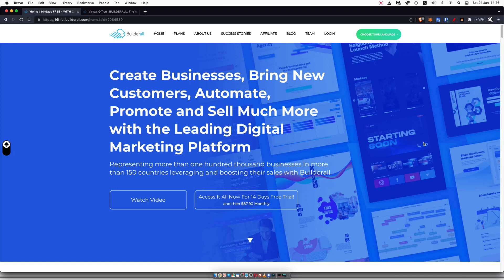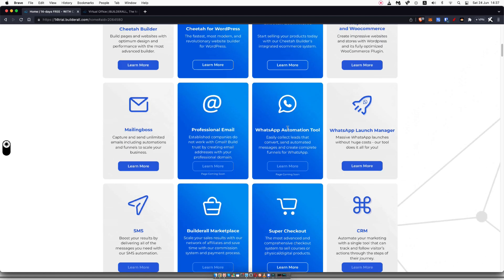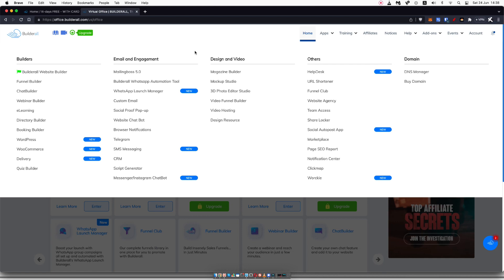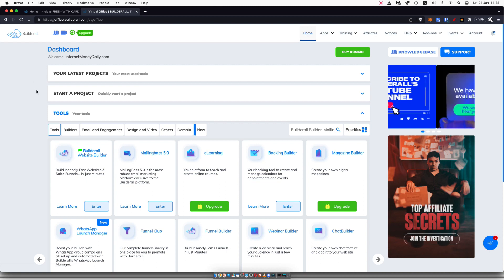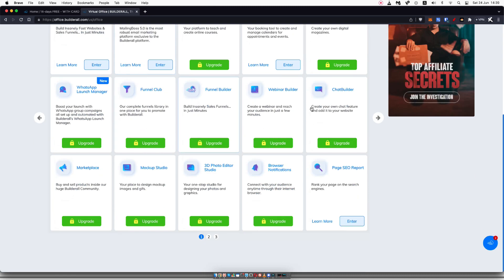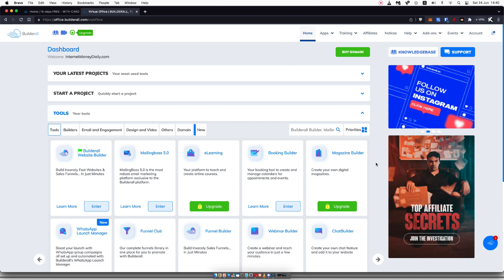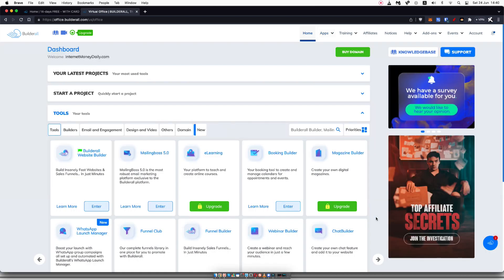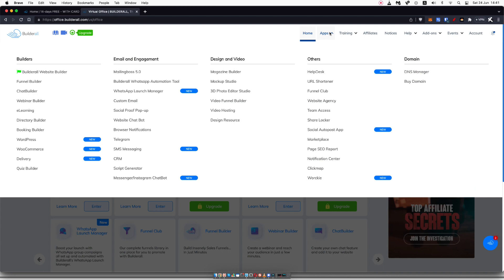Builderall Review - Is Builderall Legit & Worth It?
Welcome to our in-depth review of Builderall 5.0, the latest version of this comprehensive digital marketing platform. In this video, we will take you through the features, benefits, and potential drawbacks of Builderall 5.0, so you can make an informed decision about whether it's the right tool for your online business.

Builderall 5.0 is a powerful all-in-one marketing platform designed to help entrepreneurs, marketers, and businesses create, launch, and optimize their online presence. With Builderall 5.0, you have access to a wide range of tools and features, including a website builder, sales funnel builder, email marketing automation, webinar platform, e-commerce functionality, and much more.

One of the standout features of Builderall 5.0 is its intuitive drag-and-drop website builder. Whether you're a beginner or an experienced web developer, you can easily create stunning websites without any coding knowledge. The platform also offers hundreds of pre-designed templates, ensuring you can find the perfect design for your brand.

Another key feature of Builderall 5.0 is its sales funnel builder. This tool enables you to create highly converting sales funnels that guide your visitors through a series of steps, ultimately leading to a desired action, such as making a purchase or signing up for a newsletter. With the built-in split-testing functionality, you can optimize your funnels for maximum results.

Email marketing is crucial for any online business, and Builderall 5.0 has you covered. The platform provides a robust email marketing automation system that allows you to segment your audience, send personalized messages, and track your campaign's performance.

While Builderall 5.0 offers a comprehensive suite of tools, it's important to note that it may not be the best fit for everyone. Some users have reported a learning curve when navigating the platform, especially for more advanced features. Additionally, while Builderall 5.0 is reasonably priced compared to some alternatives, it does require a monthly subscription.

In conclusion, Builderall 5.0 is a feature-rich digital marketing platform that can help streamline your online business operations. From website creation to email marketing and sales funnel optimization, it offers a wide array of tools to enhance your online presence. However, it's essential to consider your specific needs and preferences before making a decision. We hope this review has provided you with valuable insights to make an informed choice.